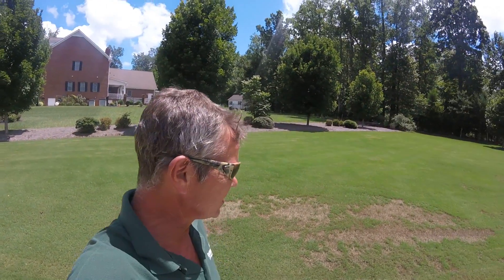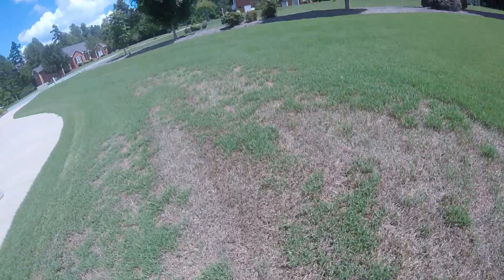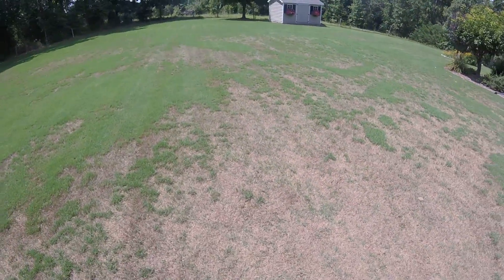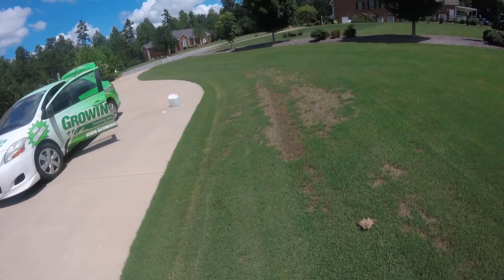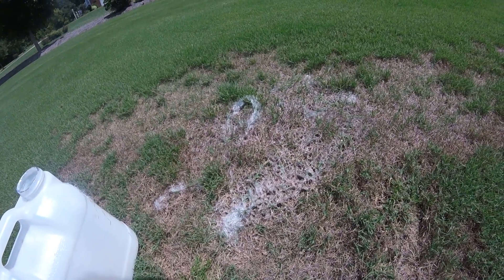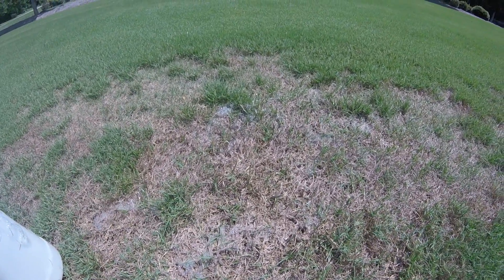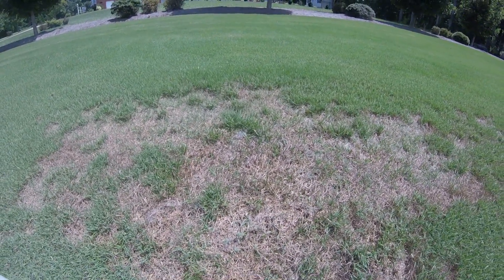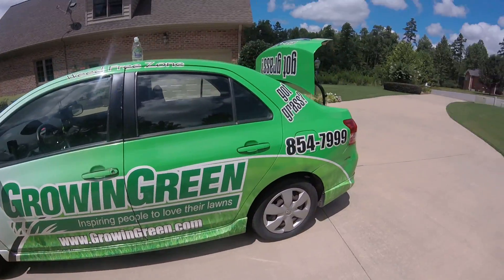Lawn Problems, Anthracnose disease in bermuda grass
Tommy Cowett, shows a Bermudagrass lawn devastated by Anthracnose disease. This is the foliar type of Anthracnose that fortunately can recover.  He also shows a technique to flush out insects particularly mole crickets to rule out an insect attack. Tommy used a hand lens to discover the conidiaphores or spores that spread the disease over the entire lawn. Probably by mowing.